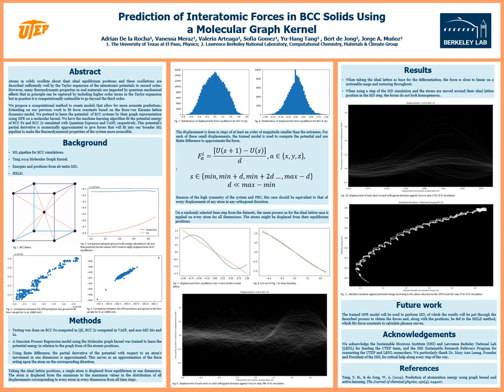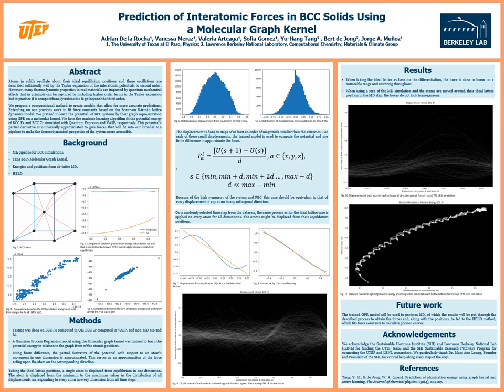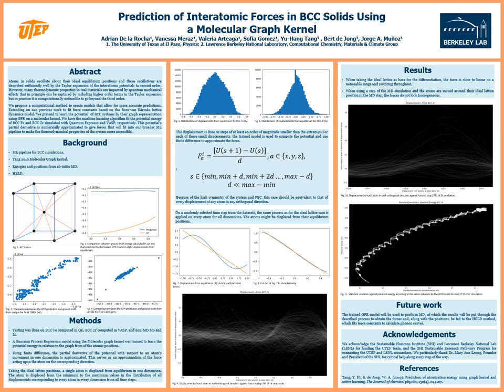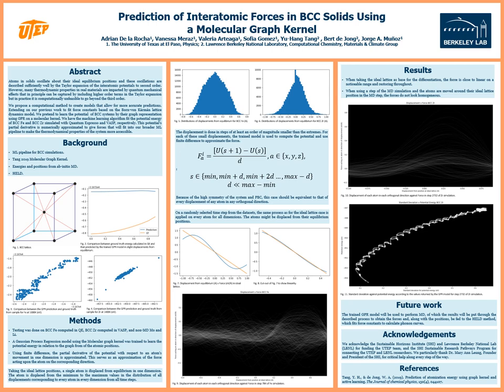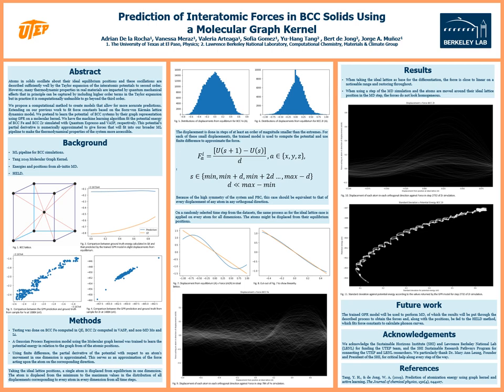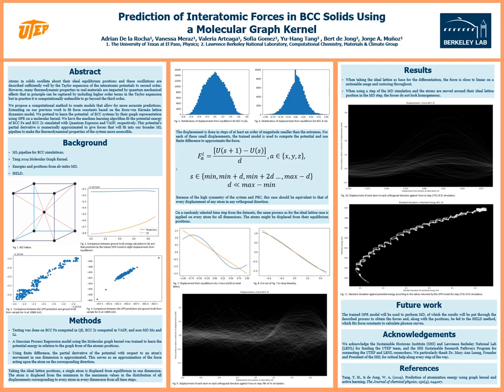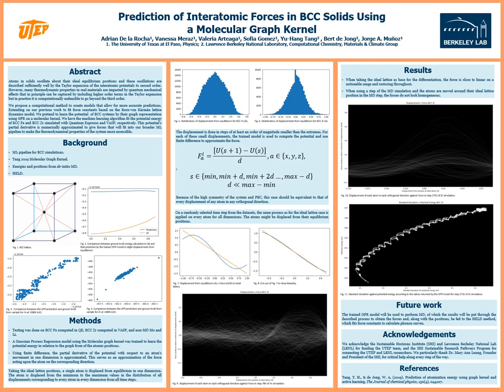Prediction of interatomic forces in bcc solids using a molecular graph kernel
Research presented by Adrian De la Rocha at the Computing Sciences Summer Students (CSSS) Virtual Poster Session, Lawrence Berkeley National Laboratory, Virtual, August 2021.